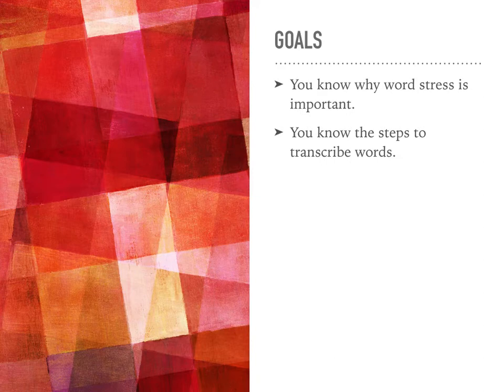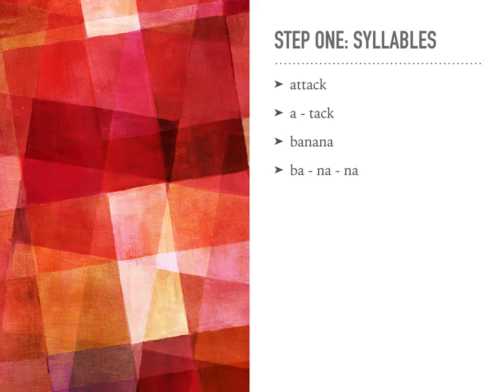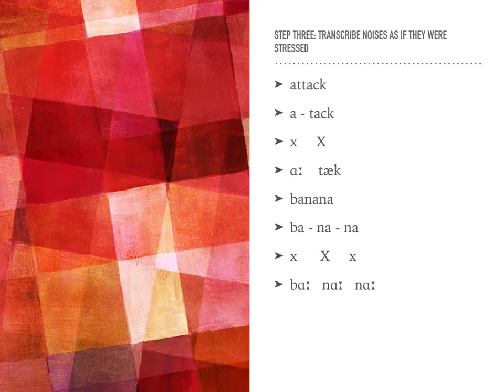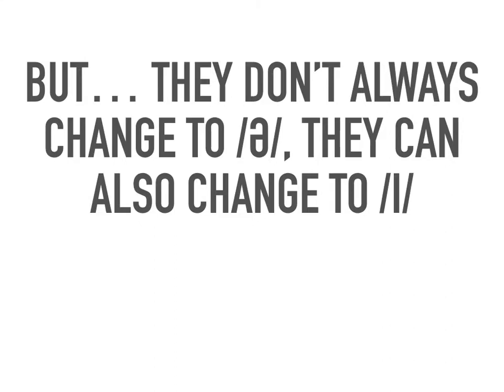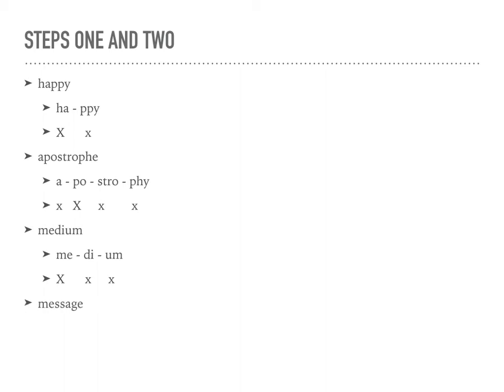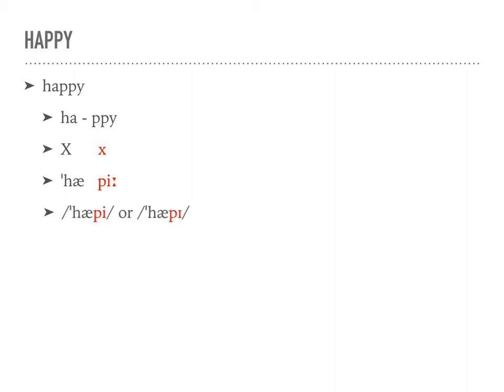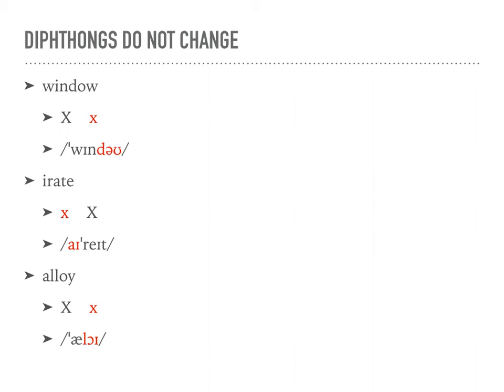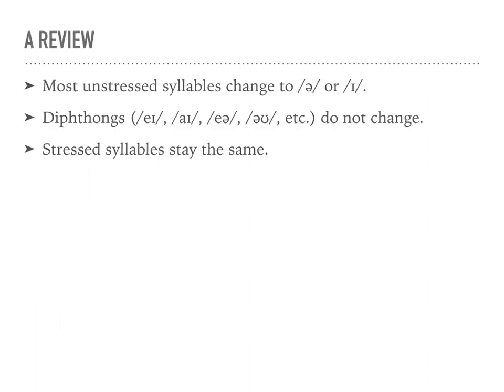Word stress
Word stress for the phonetics one course at Rotterdam University.  Author David Marler, MA